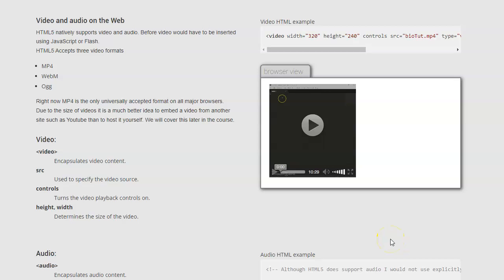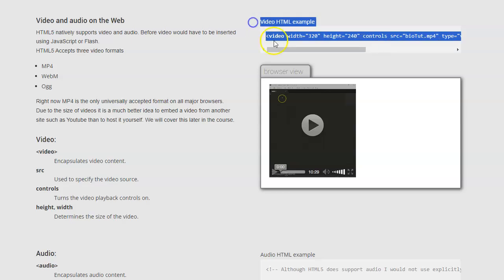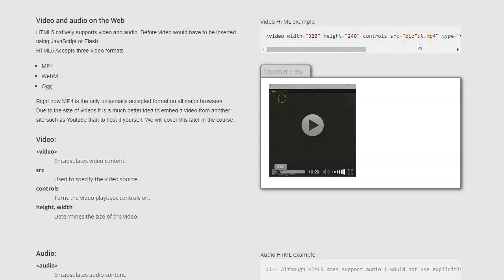wd1 03 08